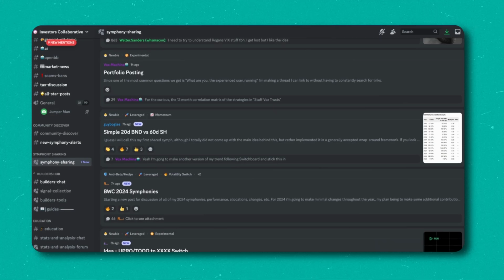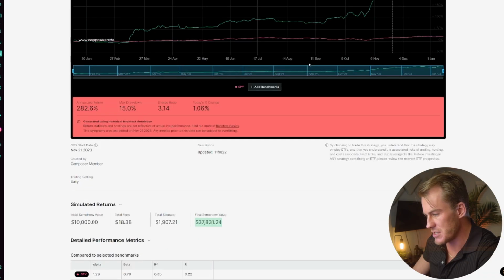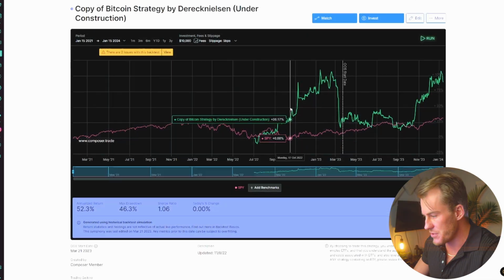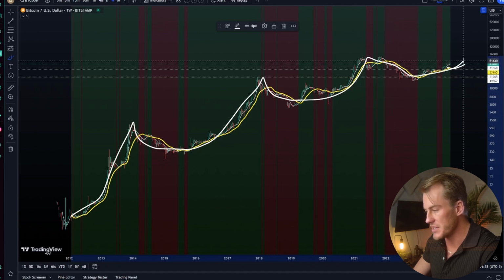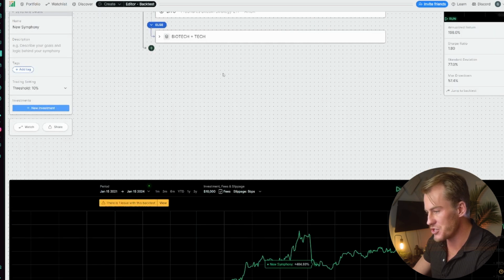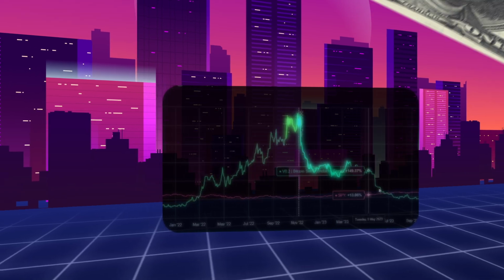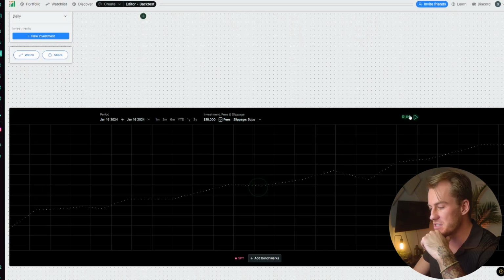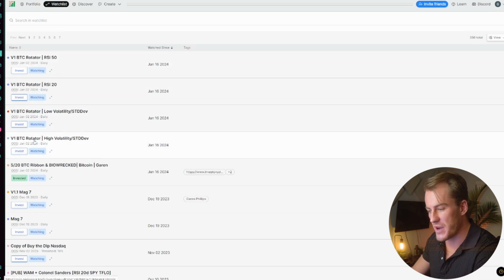Bitcoin ETF AUTO Investing Strategy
Our Website - Resources, tutorials & data

Designing and developing Algo investing strategies using Composer.trade

The review and/or information posted or stated is my opinion and no representation
is made that your experience will match or exceed the experience discussed here. I
am/have been compensated by Composer for my endorsement of the product and maintains a financial interest in the company. Investors should read carefully all disclosure contained on Composer’s Form ADV and/or website for important information about investing with Composer.